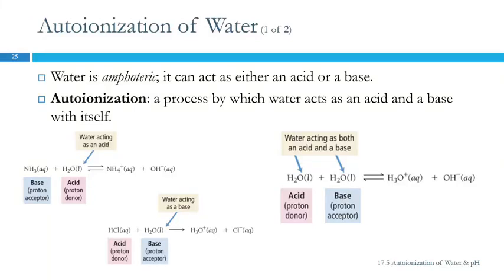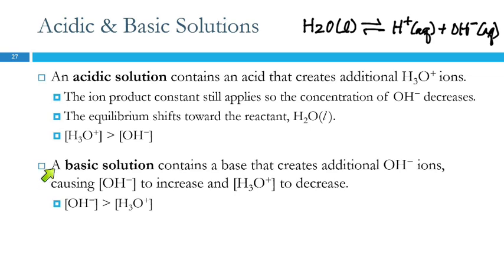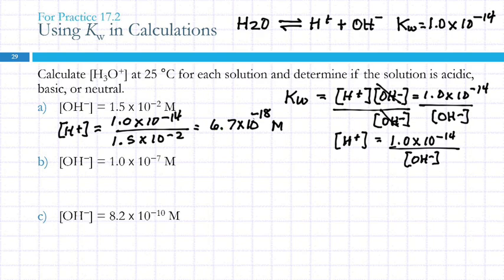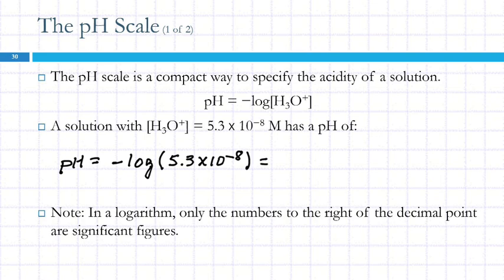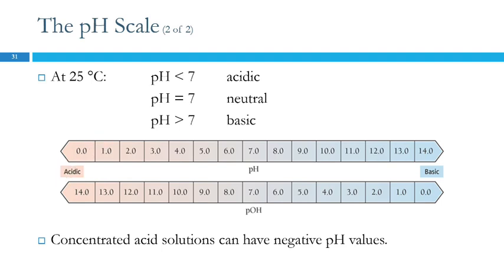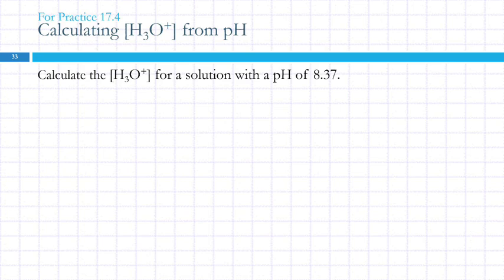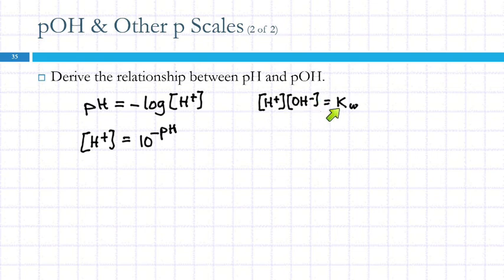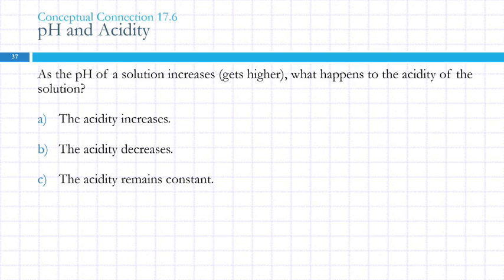17.5 Autoionization of Water & pH